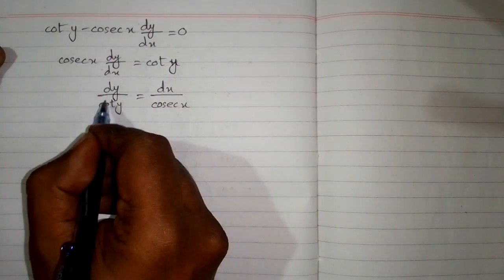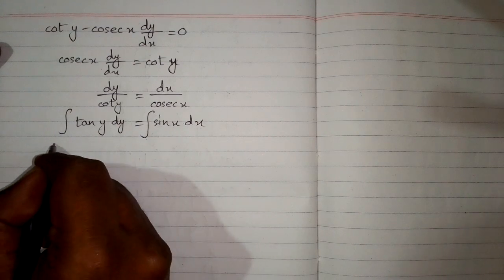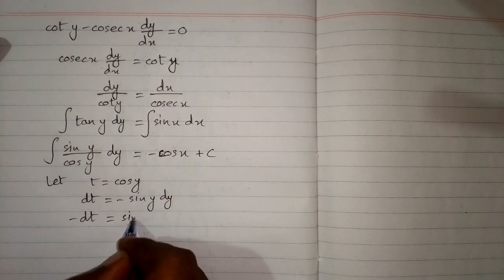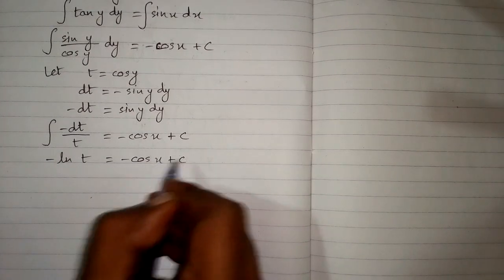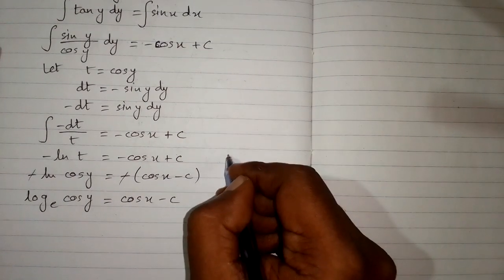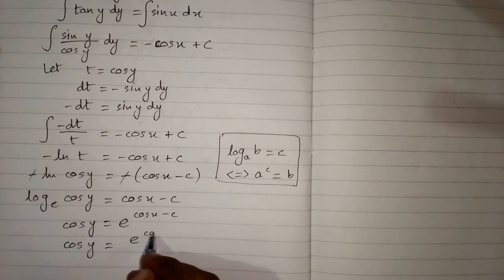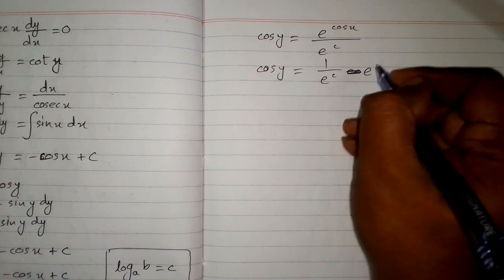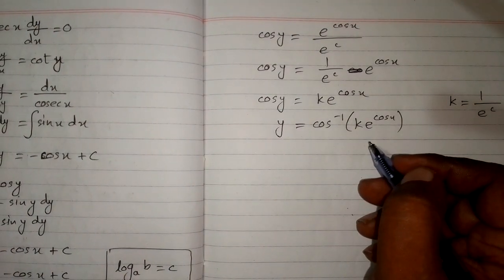Separable Differential Equation || coty-cosecx dy/dx=0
In this video we shall learn how to find the solution of a separable differential equation.